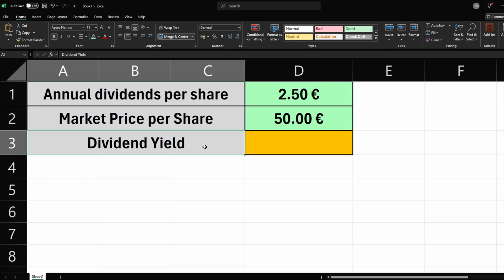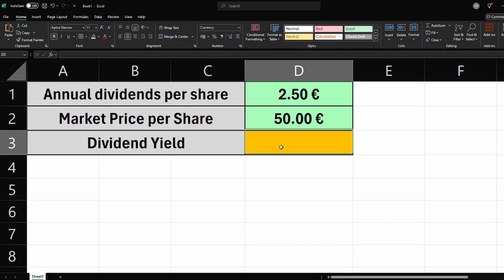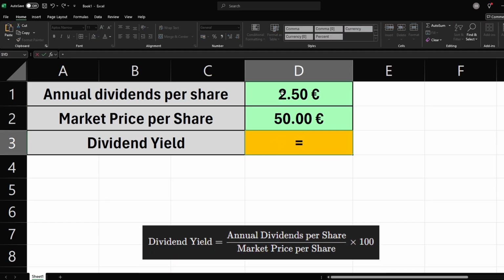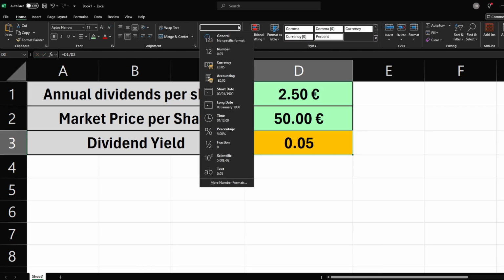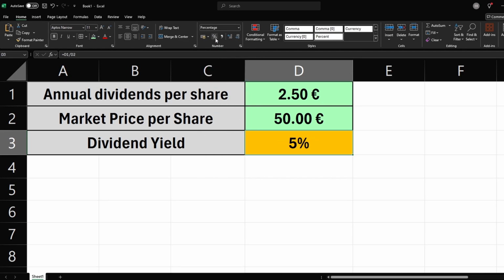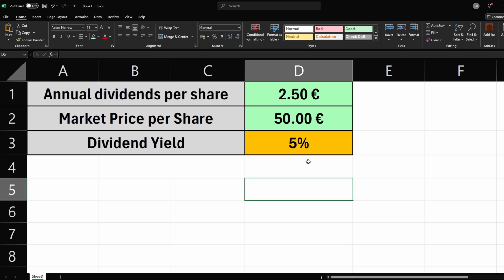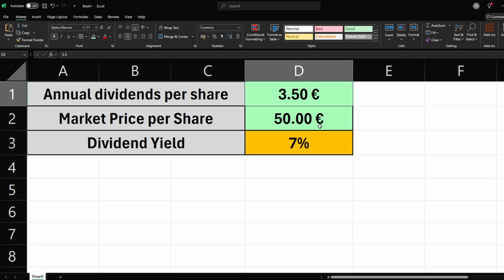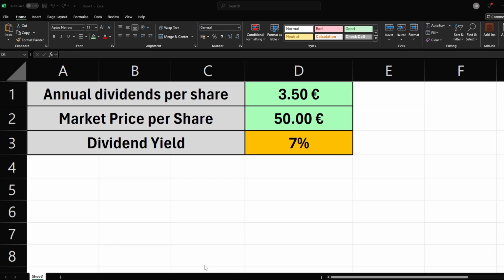How to Calculate Dividend Yield in Excel | FAST!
In this video, we’ll learn how to calculate the Dividend Yield in Excel. First, we divide the annual dividends per share by the market price per share to get the initial result. Then, we format the result as a percentage to make it easy to understand. This helps investors see the return on their investment from dividends relative to the stock’s price, aiding in investment decisions. Watch along as we walk through this step-by-step process in Excel.